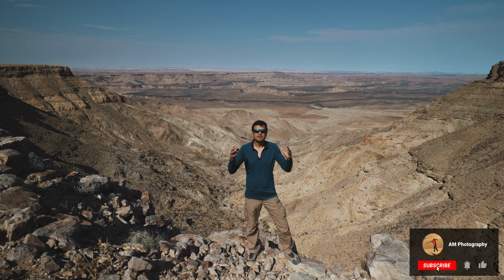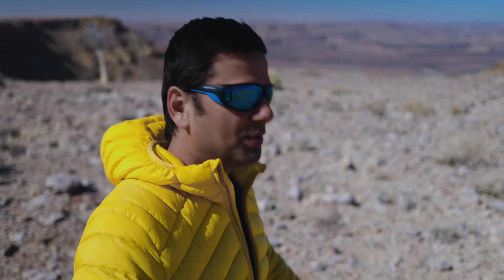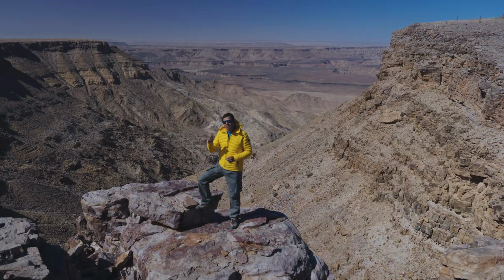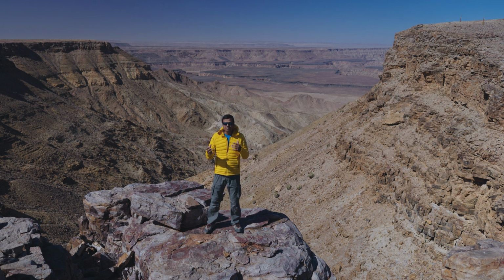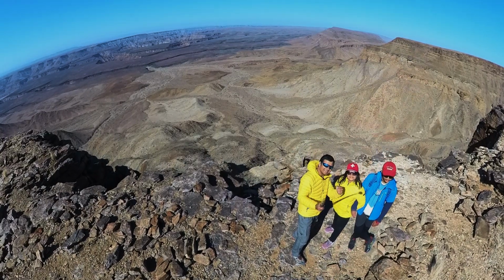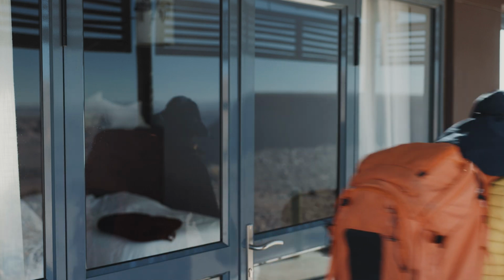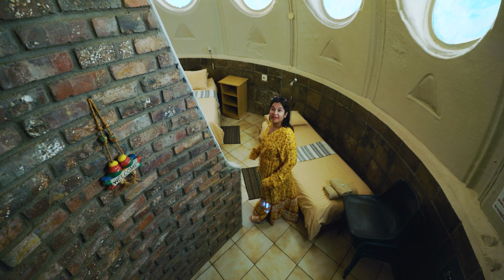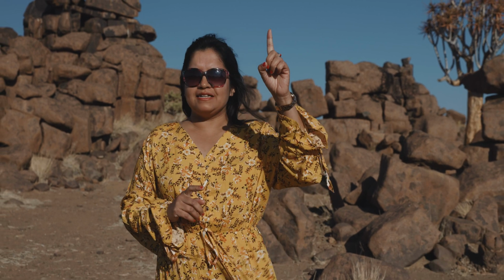Discovering Namibia: Fish River Canyon & Quiver Trees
Welcome to our breathtaking journey through the natural wonders of Namibia! 🌍✨

In this short film, we explore the awe-inspiring Fish River Canyon, the largest canyon in Africa and one of the most impressive geological features on the planet. Witness the majestic landscapes carved by nature over millennia and experience the stunning views from the canyon rim. Whether you're a nature enthusiast, an adventure seeker, or simply looking for travel inspiration, the Fish River Canyon promises an unforgettable experience.

Next, we venture into the enchanting Quiver Tree Forest, a unique and mystical place filled with the iconic Quiver Trees. These ancient trees, also known as Aloe dichotoma, stand tall against the arid landscape, creating an otherworldly atmosphere. Learn about their significance to the indigenous people and marvel at their striking silhouettes during the golden hours of sunrise and sunset.

📍 Locations Featured:
Fish River Canyon, Namibia
Quiver Tree Forest, Namibia

📸 Highlights:
Panoramic views of Fish River Canyon
Sunrise and sunset over the canyon
Close-up shots of the Quiver Trees
A walk through the Quiver Tree Forest

🎥 Gear Used:
Canon R5, Canon R5C, Nikon D850 (H-Alpha Modified), Insta 360 One Inch
Mavic III Pro
Benro Polaris Astro Tracker, Really Right Stuff Tripod, Polar Pro ND PLs
📅 Travel Dates: July, 2023

Chapters:
0:00 Introduction
0:19 Fish River Canyon Overview
1:08 Fish River Lodge
2:07 Fish River Canyon Cinematic Drive
2:56 Fish River Canyon Rim Walk
9:33 Fish River Canyon Sunset
11:39 Fish River Canyon to Quiver Tree Forest
13:06 Quiver Tree Forest Introduction
14:35 Exploring Devil's Playground
15:59 Sunset at Quiver Tree Forest
19:13 Conclusion and Farewell

We hope this video inspires you to explore the natural beauty of Namibia. 🌿🌌